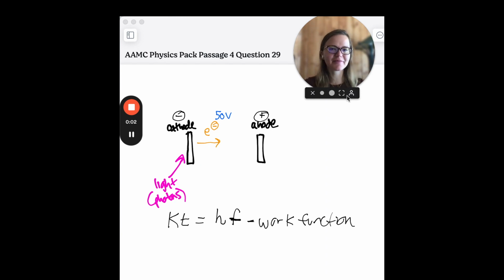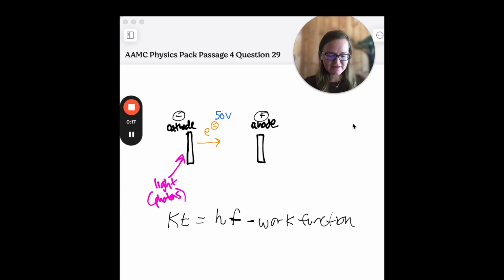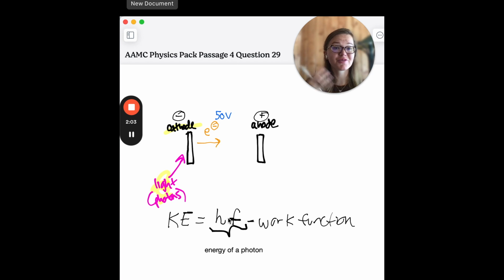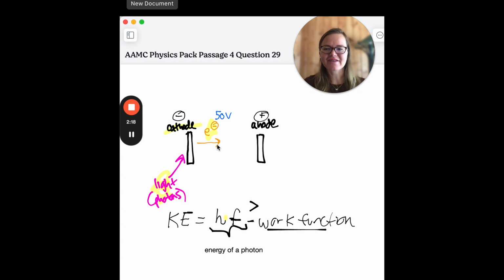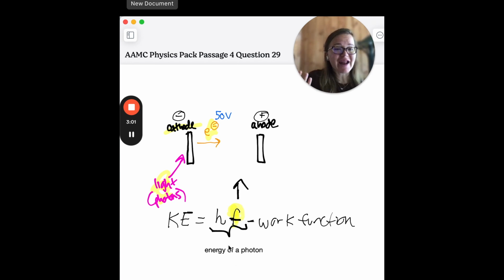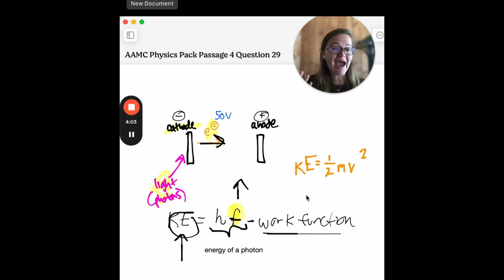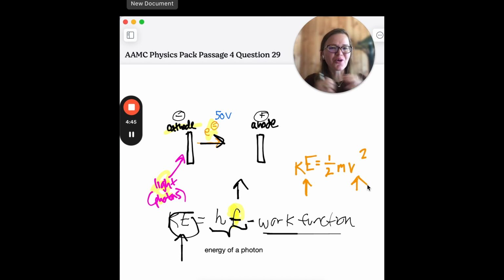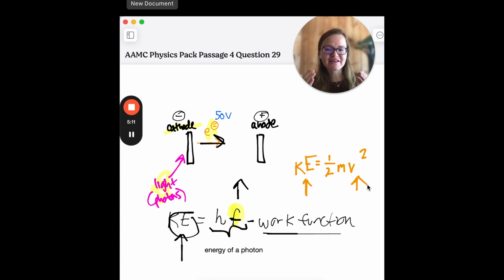AAMC MCAT Physics Question Pack Passage 4 Question 29